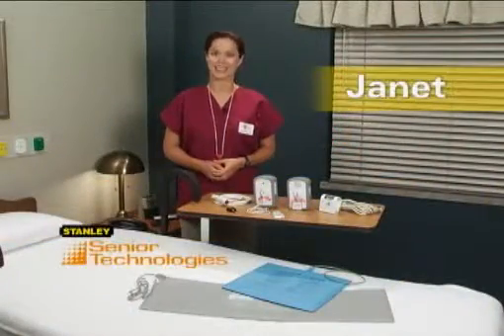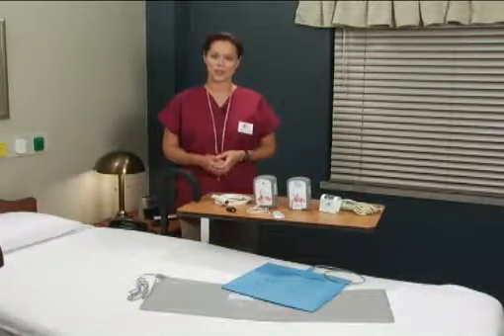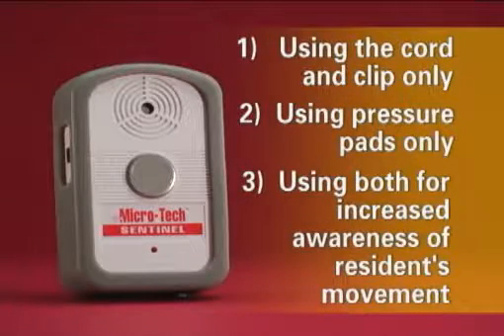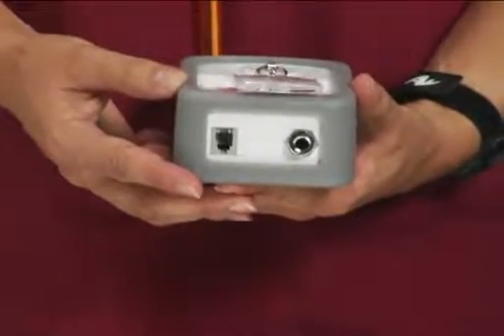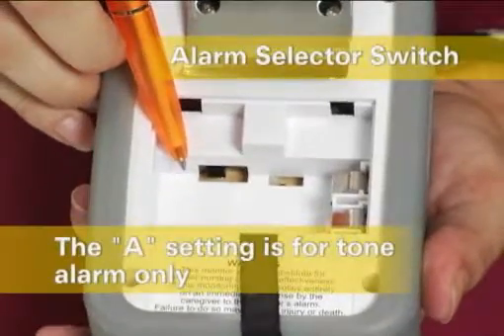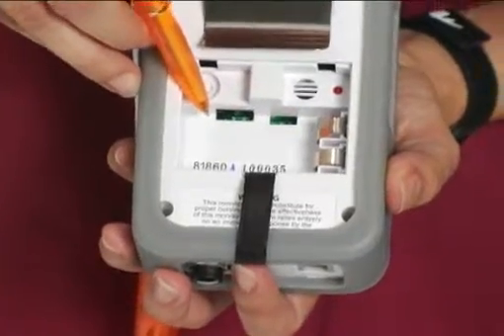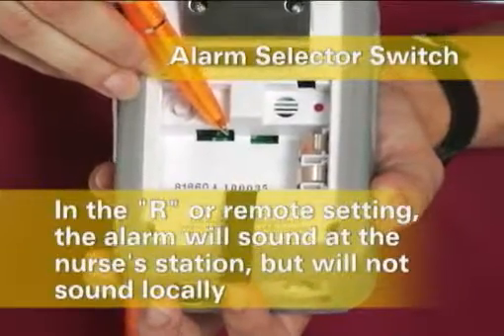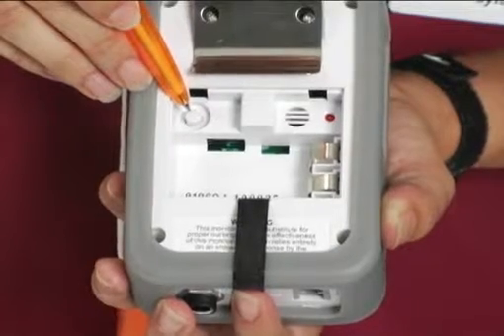Micro-Tech Sentinel Series: Introduction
This video is an introduction to the Sentinel Series of fall prevention monitors by Micro-Tech Enterprises.  Later videos will go into detail about each aspect of the product discussed in this video.  This video will help you understand the benefits of the Sentinel Series, and give you an idea of how they could be used in your specific health care environment.